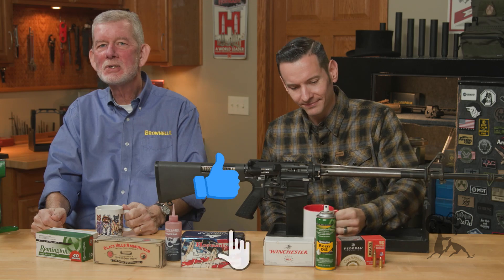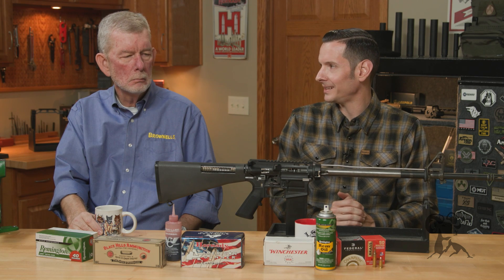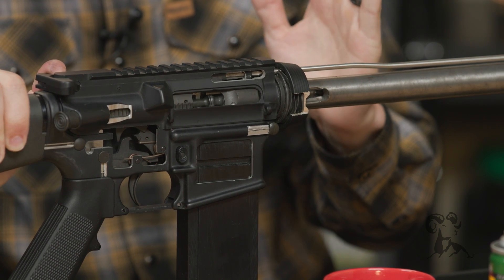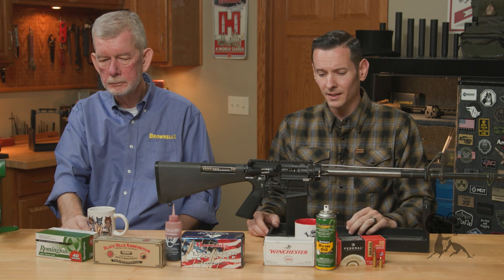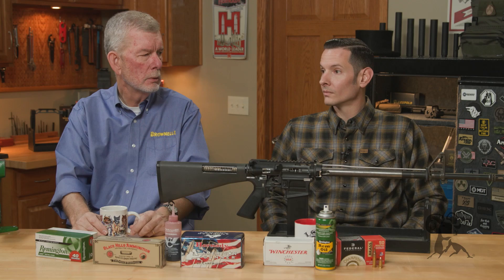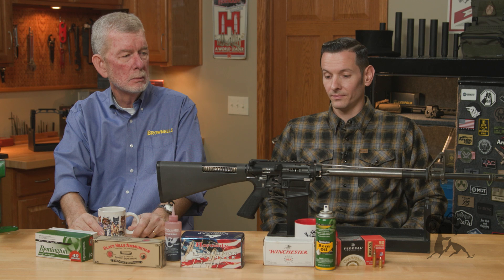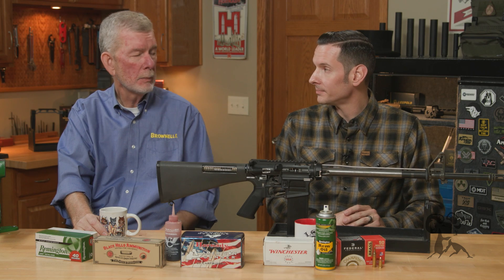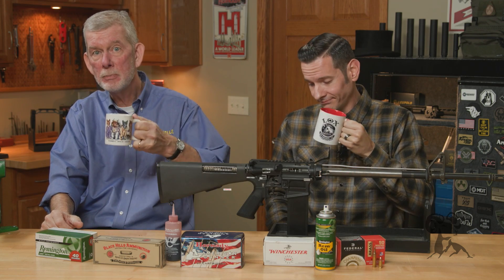Smyth Busters: Should You Lubricate Your Ammunition?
Today's topic could be a slippery slope! A viewer read on the Interwebs that you should lubricate your ammunition. Yep, just wipe it down with a little gun oil. But why? Caleb's theory is that the "lubricators" are folks who are having feeding or extraction problems with their guns, and they think lubricating the ammo will solve that. If you have to lube your ammo to get your gun to function, you have a problem with the gun itself. And the solution is to FIX THE GUN because lubricating ammunition causes other serious problems.

When you fire the gun, the brass case expands and grips the wall of the chamber. If there's oil between the case and the chamber wall, the case can't fully expand as it's supposed to, causing excess pressure. This leads to excessive "head thrust" - the head of the case applying too much force to the bolt face, which puts extra strain on the bolt lugs and wears them out faster. You may see flattened primers, ruptured primer pockets, and other signs of excess pressure. Excessive bolt velocity may also cause the rifle to over-cycle. Brass may not clear the ejection port before the bolt comes slamming back closed.

Modern guns like the AR-15 are designed to stand up to extra pressure, but why strain it? With older guns of a weaker design, shooting lubricated ammunition can cause significant, lasting damage faster. For example, early .22 Magnums were made of soft steel that was just strong enough to do the job. Excess head thrust can cause the bolt lugs in the receiver to "set back" on these rifles. On blowback operated semi-autos, the friction between the case and the chamber wall helps keep the action closed long enough for pressure to subside so the gun cycles correctly.

So this myth is BUSTED. Do not lubricate your ammunition! The guys can't think of any circumstances where it's a good idea. Even handloaders should wipe case sizing lube off their ammo after they've loaded it.